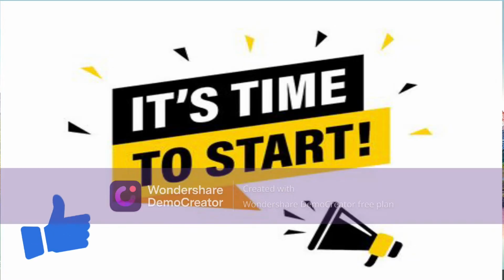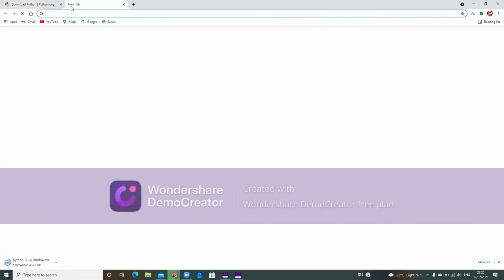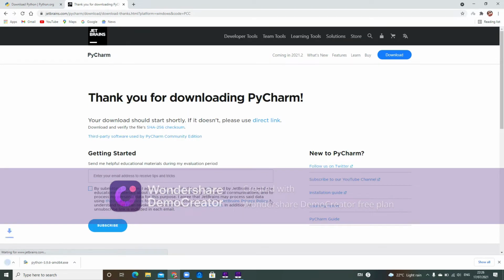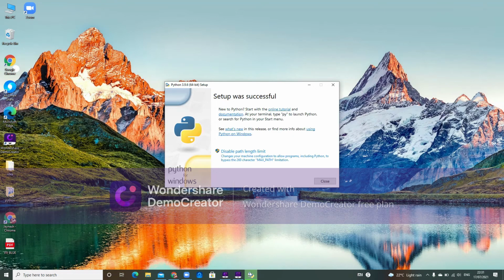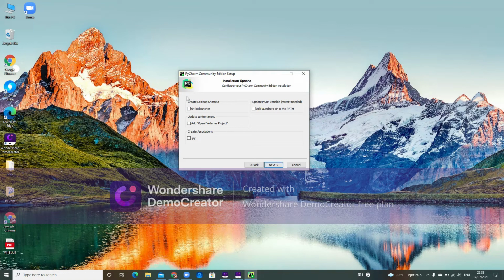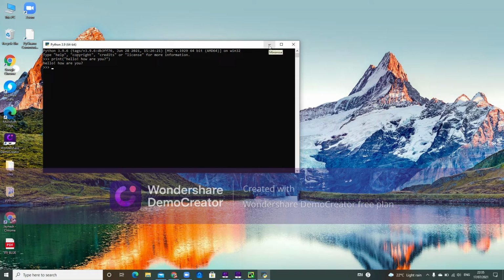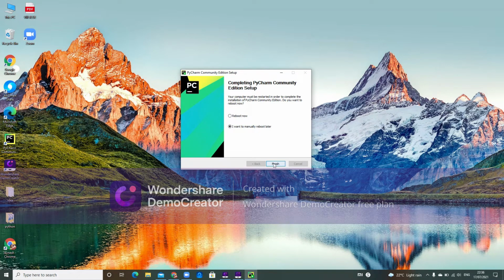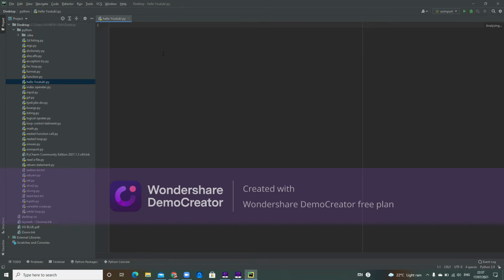python installation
uploader. mr.jaynesh.c.shah